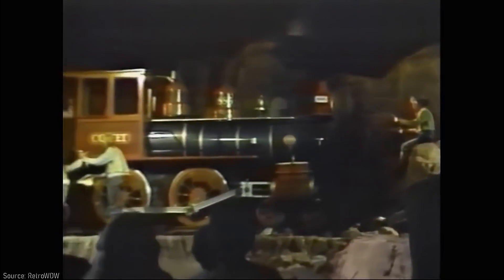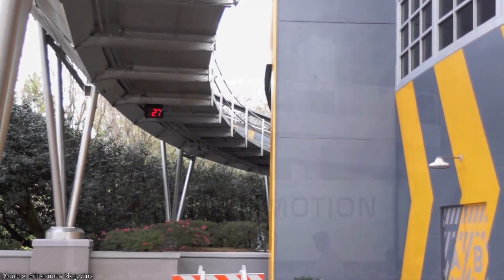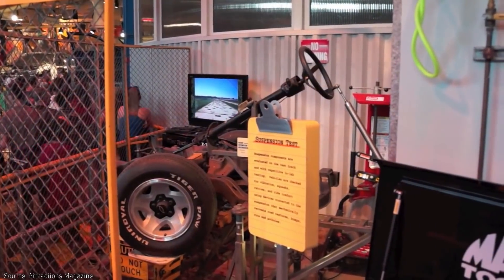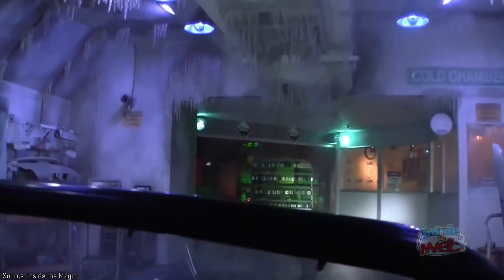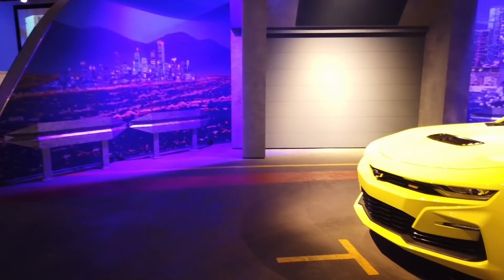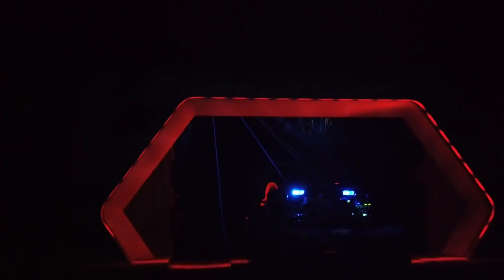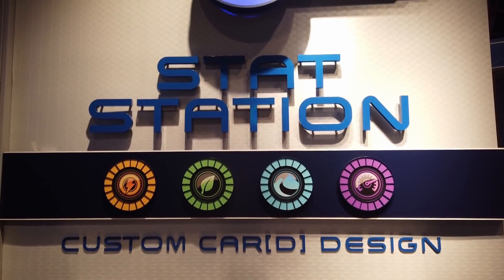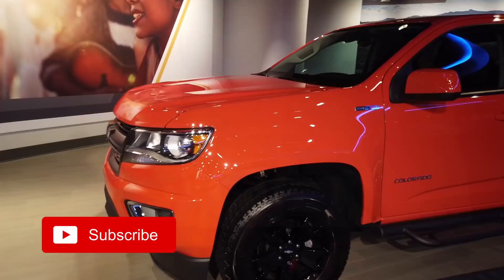Test Track | The Ultimate Downgrade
Test Track in it's current form is... fine. However, today I'm interested in taking a look at the original version that it replaced, comparing and contrasting them to find out why the current iteration is a significant step down in attraction design and quality.

As always, if you enjoy the content that I produce, please give the video a like.